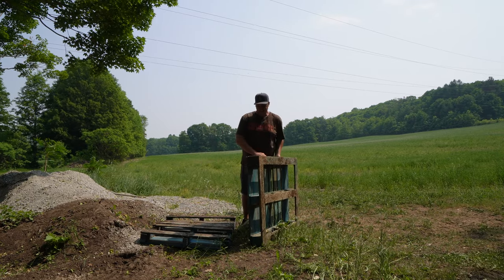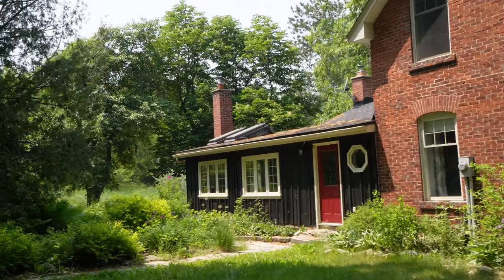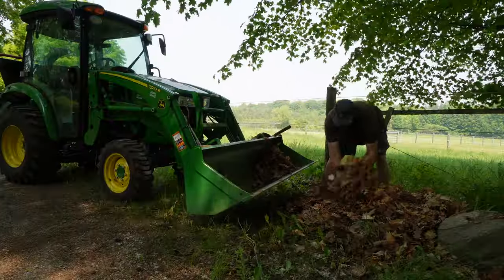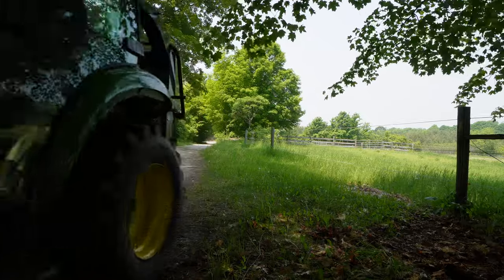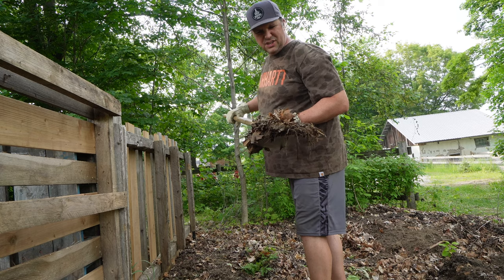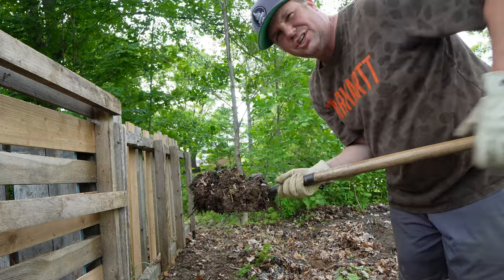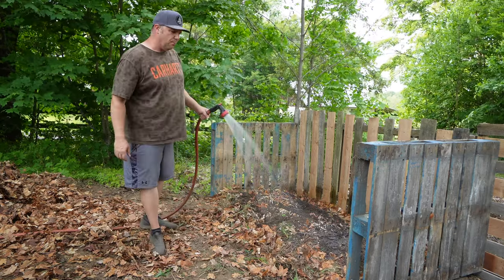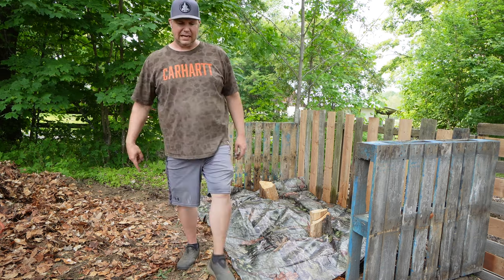Building The Ultimate 3 Bin Composting Yard